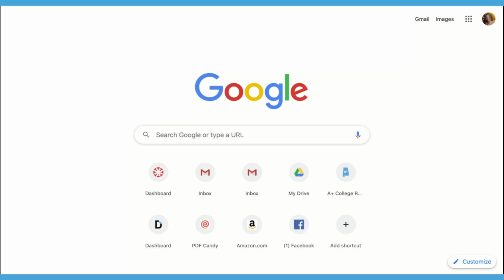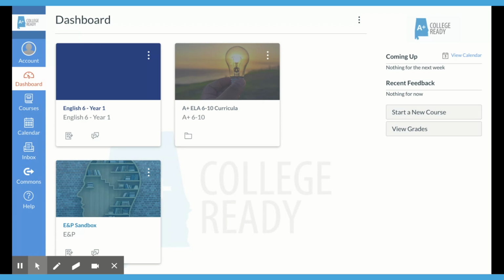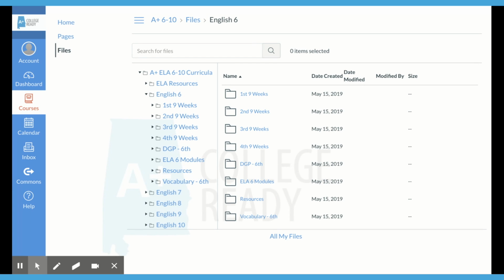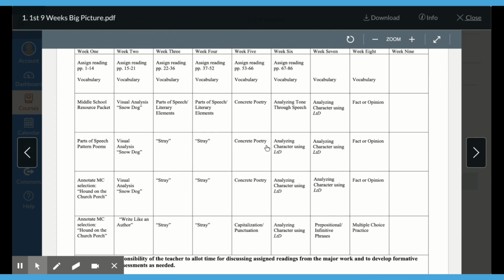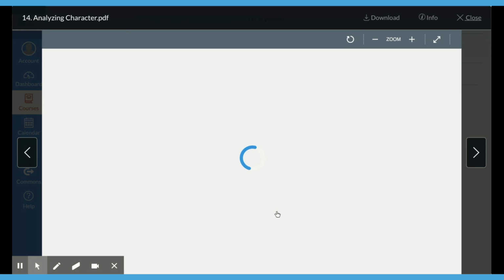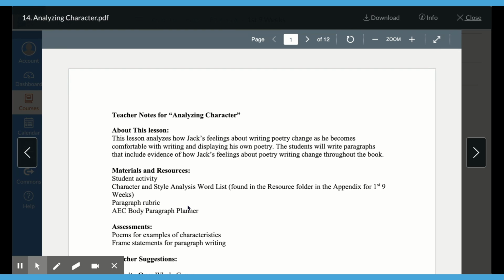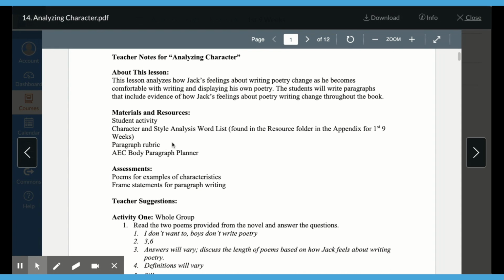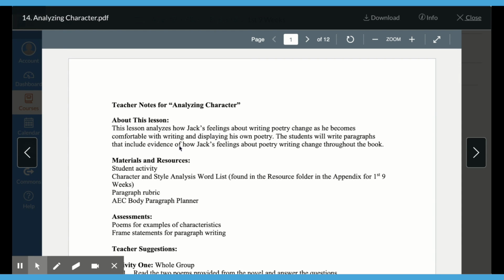ELA 6 1 Love That Dog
Introduction to lesson with directions into Canvas and Big Picture.